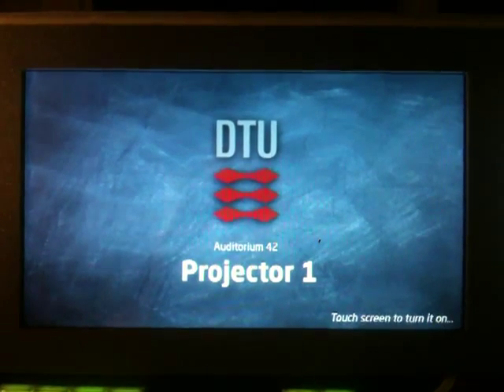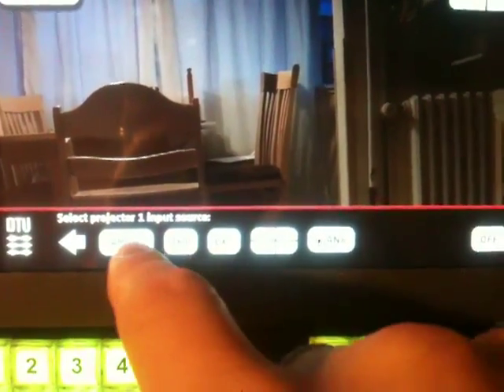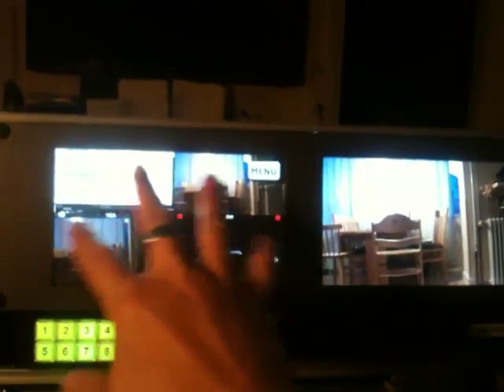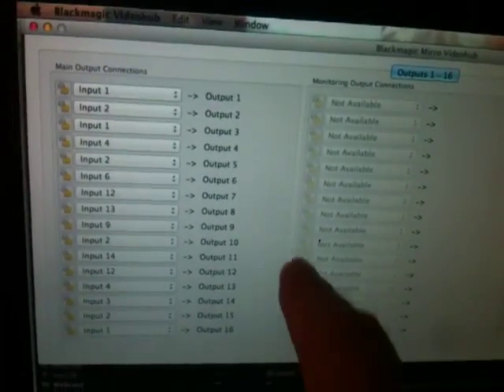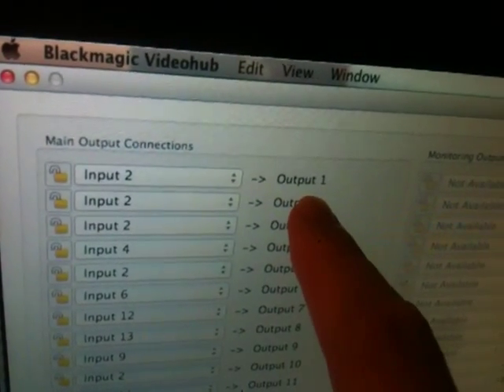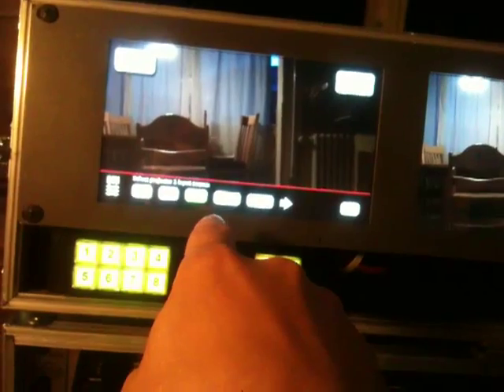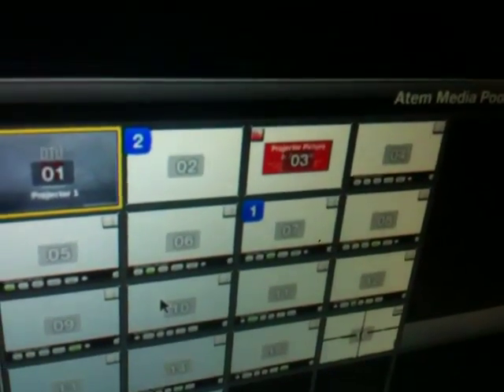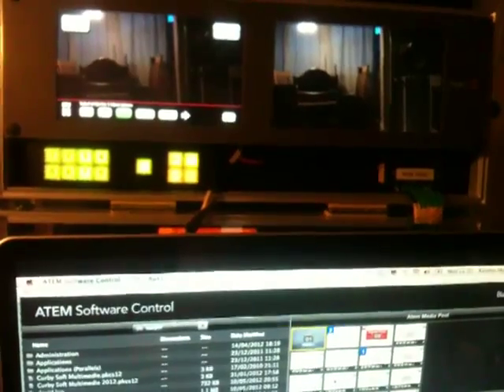LEGACY - AV Control Panel based on Arduino, ATEM Switcher, Videohub and SmartView Duo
A proof-of-concept mock-up of an AV Control Touchscreen Panel made with Arduino and a Blackmagic Design ATEM Switcher, Videohub and SmartView Duo plus and MD-QUAD from Decimator. The underlying picture is an HD resolution image overlaid with transparent PNG menu graphics operated via a touchscreen modded Blackmagic Design SmartView Duo. An Arduino Ethernet module with the ATEM and Videohub Library is used to control it all. The mockup is produced for my work at the Technical University of Denmark as a part of a process investigating possible options for AV control interfaces in new installations. soon.